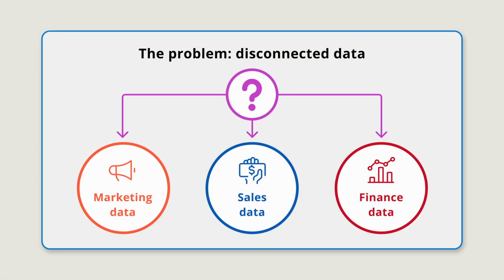What Is Multimodal AI? Real-World Examples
What happens when systems can see, read, and listen at the same time? In this video, explore how multimodal AI connects different types of data—like text, images, audio, and sensor inputs—to unlock insights that single-modality systems miss. Through real-world examples in manufacturing and e-commerce, discover how combining data streams leads to smarter predictions, fewer costly errors, and better business outcomes.

Learn how multimodal AI transforms reactive systems into proactive solutions—and why understanding data intersections is essential for today’s AI engineers.

00:00 – The Problem with Disconnected Data
00:52 – What Is Multimodal AI?
01:52 – Why Multimodal AI Matters for AI Engineers
02:05 – Manufacturing Example: Predicting Equipment Failure
03:27 – E-Commerce Example: Smarter Product Search
04:26 – The Power of Connecting Modalities
05:03 – Identifying Multimodal Opportunities in Your Organization

Ready to build AI systems that deliver deeper insights and measurable business value? Explore the full *Microsoft Generative AI Engineering Professional Certificate*, designed to help you connect data, design intelligent systems, and advance your career